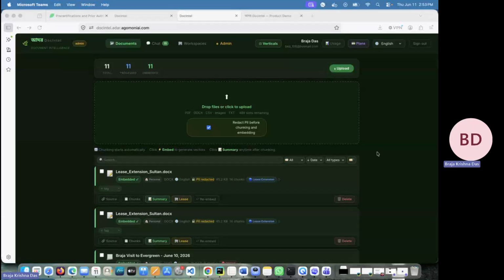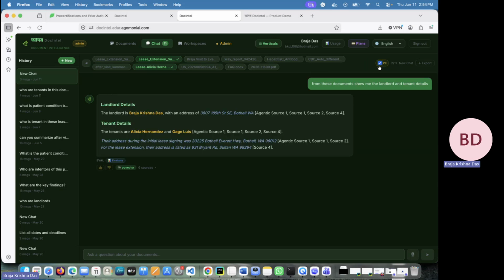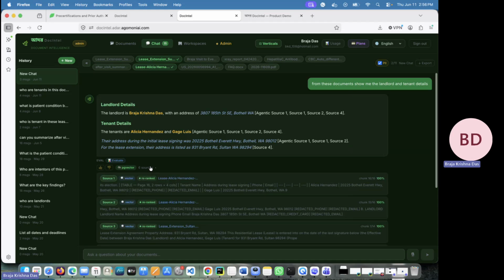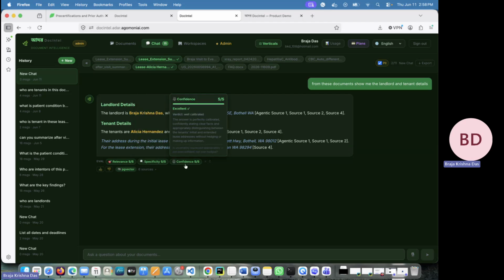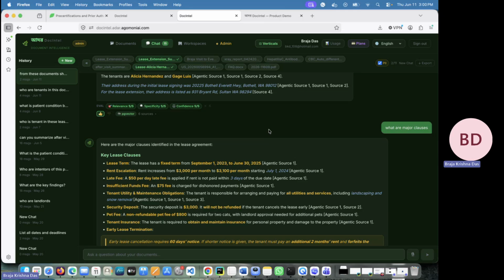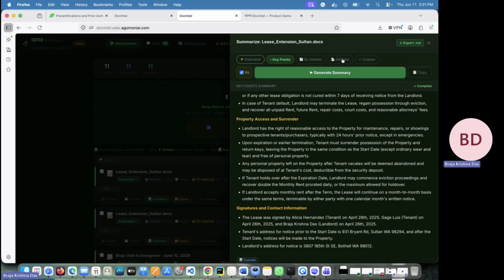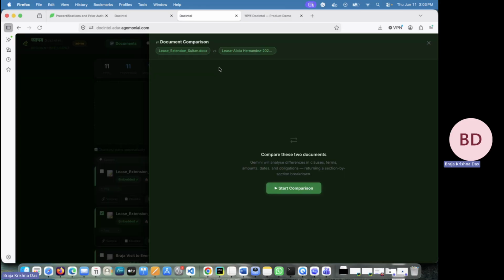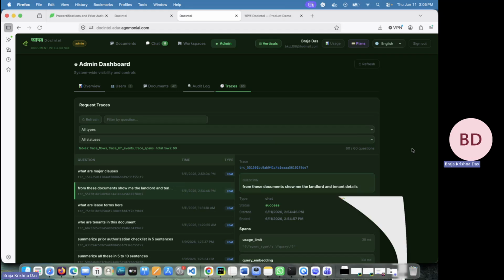DocIntel Retrieval Summarize chat